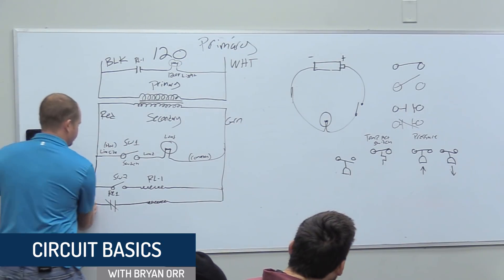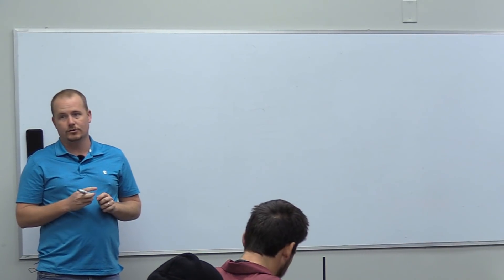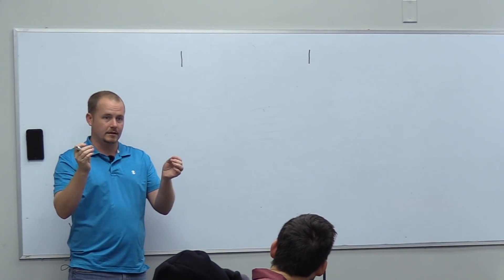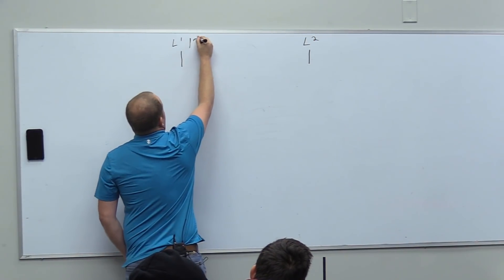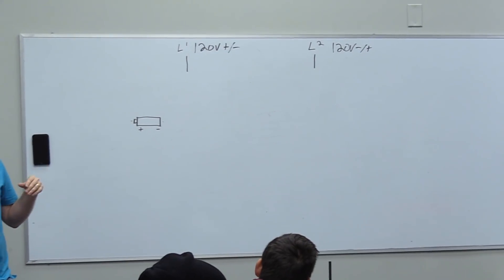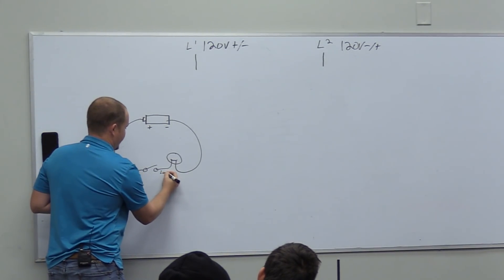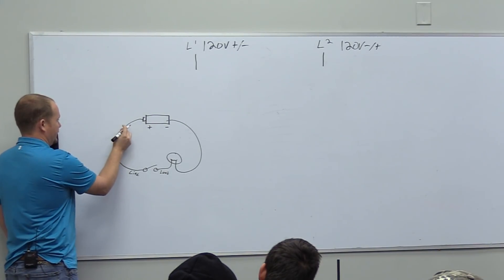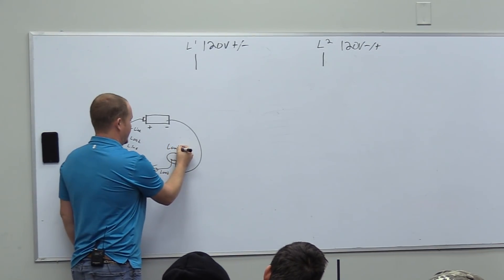Electrical Circuit Basics Part 1 - Line & Load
Bryan teaches the Kalos techs the difference between line and load in part 1 of his electrical circuit basics series. This video will help lay the foundation for understanding diagrams and schematics by showing how electrical circuits are organized.

You need to have two points before electrons can move; electrons move from one side to another based on the potential difference in charge (voltage) between the two points. That's why we use two meter leads to read voltage.

If we were to have +/-120 volts on L1 and +/-120 volts on L2, we'd have a 240v circuit between those two legs. On a battery, that circuit would be between the positive and negative sides of the battery. When working on a system, it is counterproductive to focus on each individual point; you have to keep the entire circuit in mind.

We can connect one side of a battery to a switch, and the other side of that switch could connect to a lightbulb, and the other side of that lightbulb could connect to the other side of the battery to make a basic electrical circuit. The line side of a switch refers to the wire that goes into the switch (from the battery or power source), and the load side of a switch refers to the wire between the switch and the load (the component that does something; in this case, the load is a lightbulb).

In some cases, you may have multiple switches; if any switch is open, then the light can't light up. However, each switch has a line and load side. The line side is always on the side of the power source, and the load side is always nearer to the load.